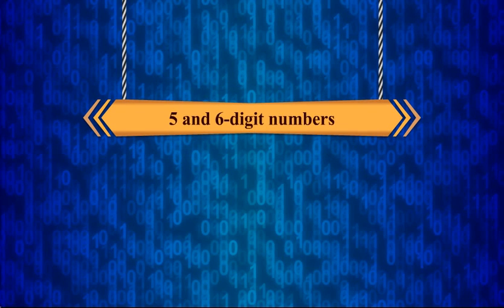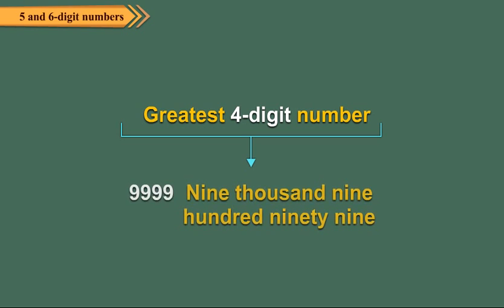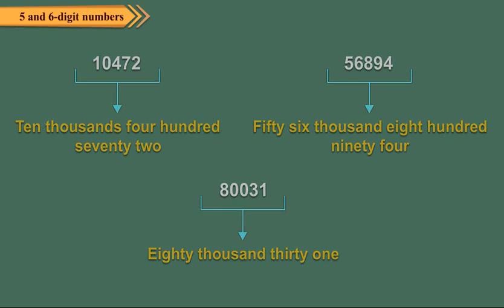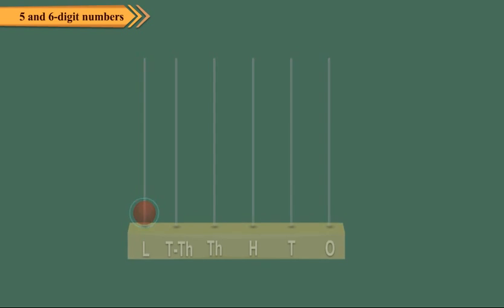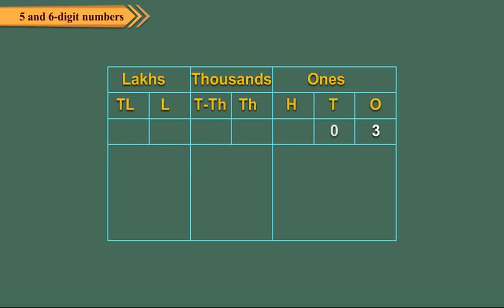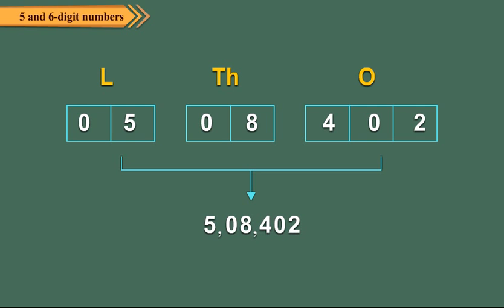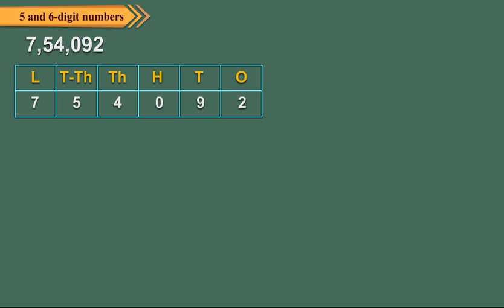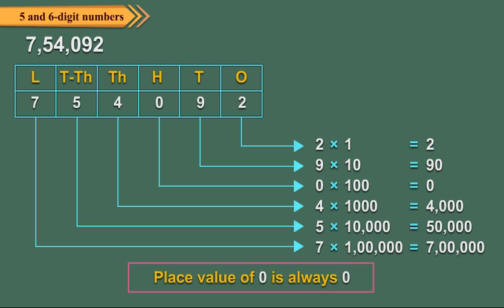5 and 6 digit numbers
5 and 6 digit numbers